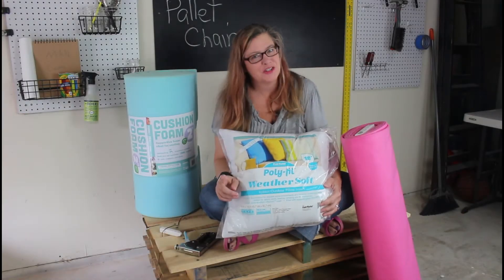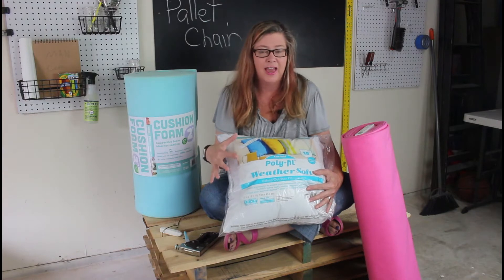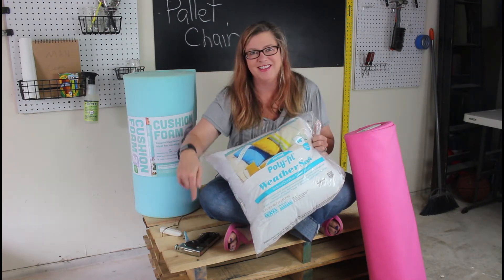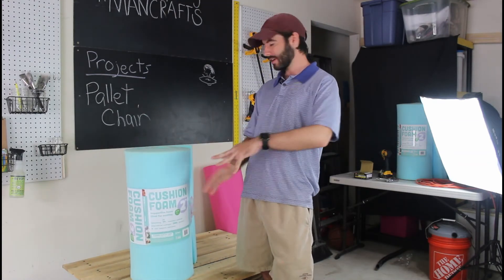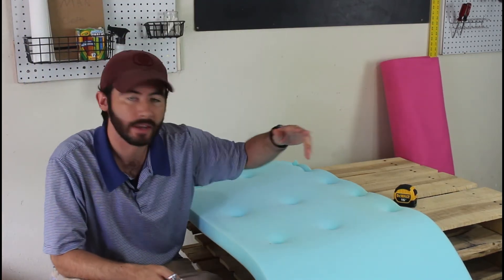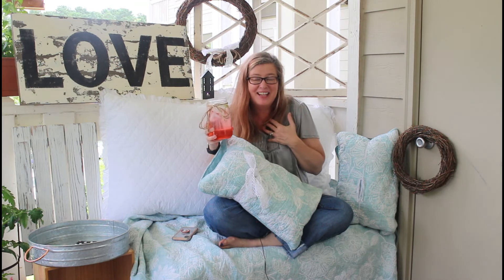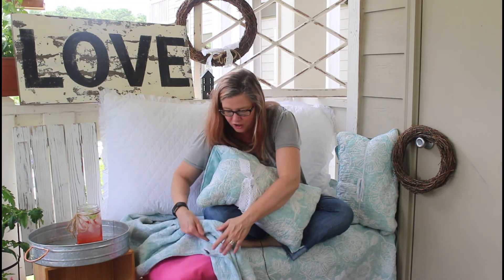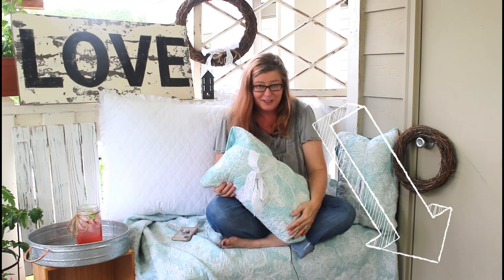DIY Pallet Cushion Seating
In this Video Zach, and Dylan used Fairfield World's 2 inch indoor/outdoor foam to cover up some old pallets to create an awesome seat for the Laura's deck! You would be surprised at how comfy this is... I know it really surprised us!  Laura made some awesome pilllow covers too.  Bonus - we love that Kunin Felt is made from recycled bottles.

Any questions or comments let us know down below :)